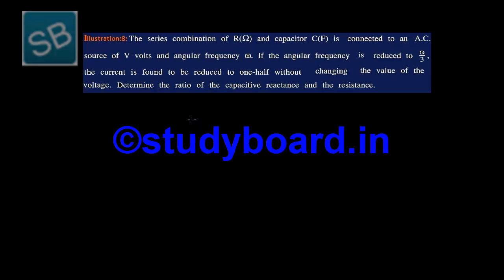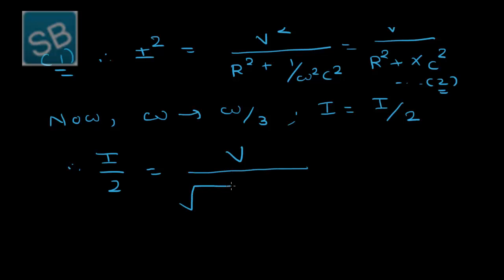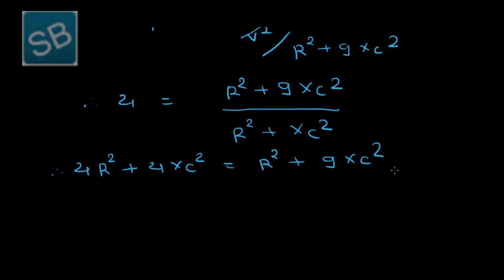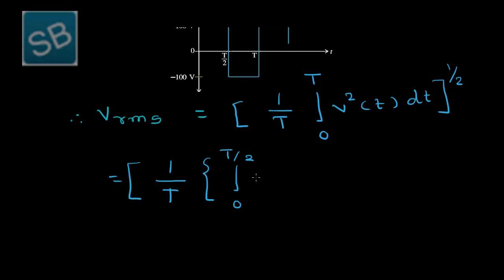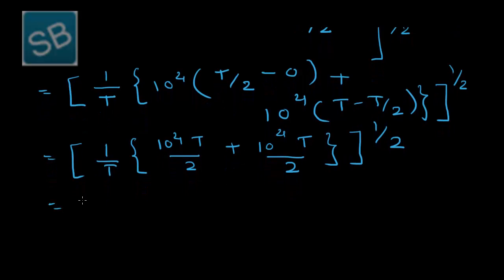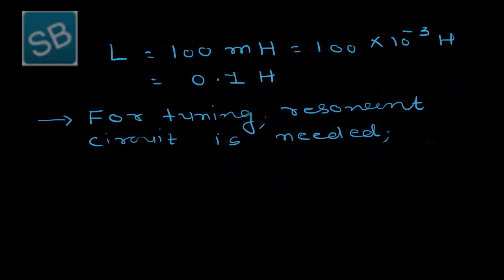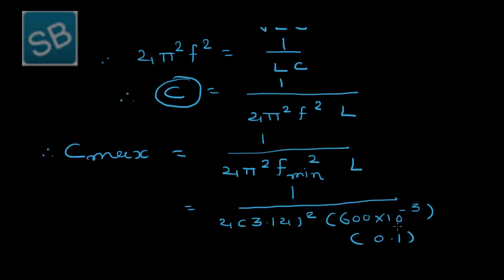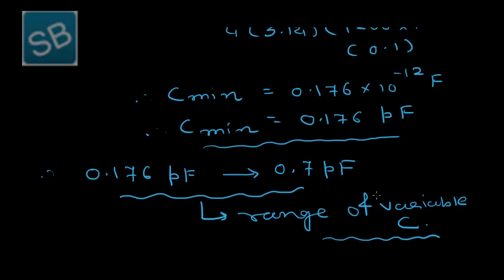14 Illustration 8 to 10